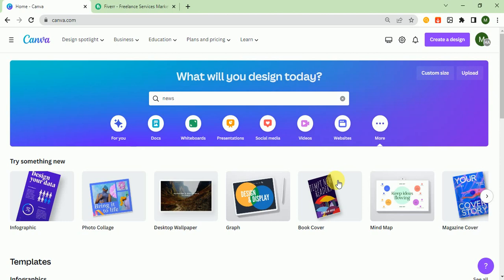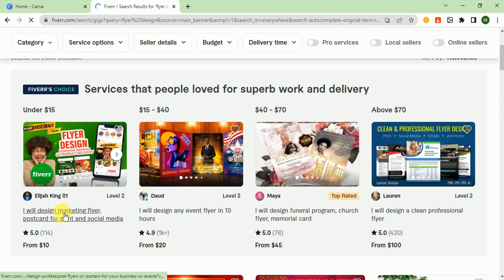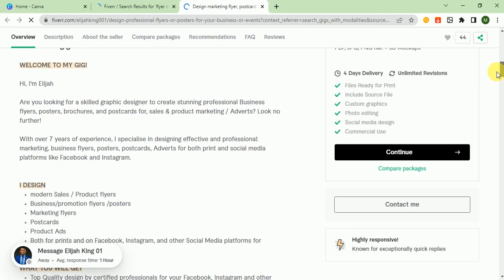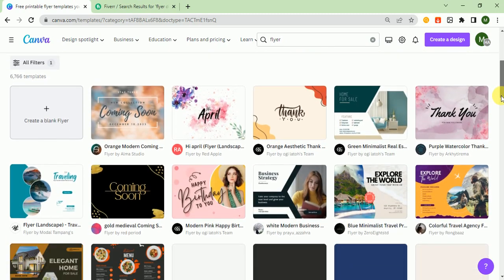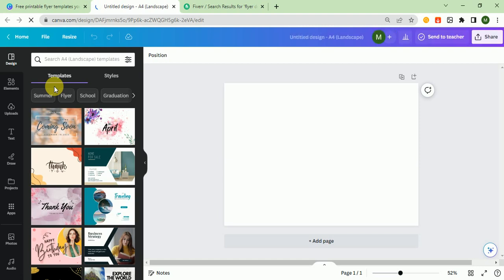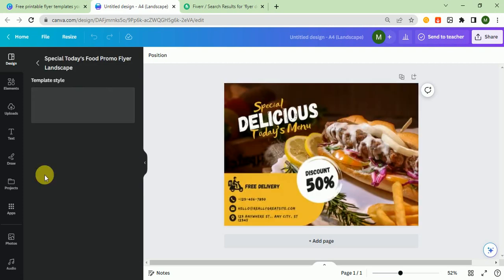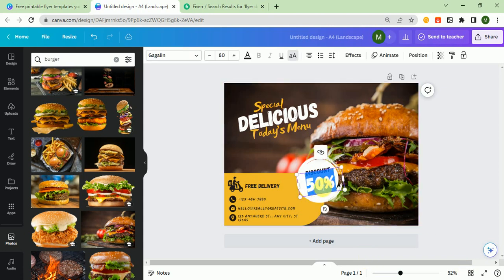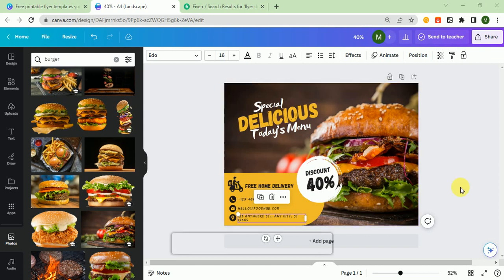Watch How to Design Eye-Catching Flayers in Canva!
In this captivating tutorial, discover the secrets to designing eye-catching flyers in Canva. Whether you're promoting an event, showcasing a product, or advertising your business, creating a visually appealing flyer is essential. Learn the expert techniques, explore design principles, and unlock Canva's powerful features that will take your flyer designs to the next level. Get ready to captivate your audience and make a lasting impression with stunning, attention-grabbing flyers. Watch now and master the art of designing eye-catching flyers in Canva!